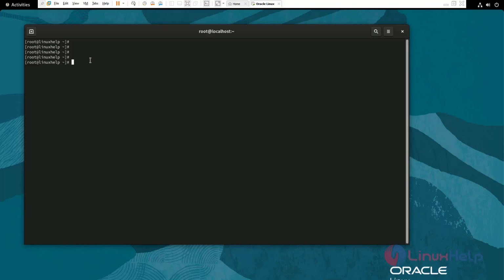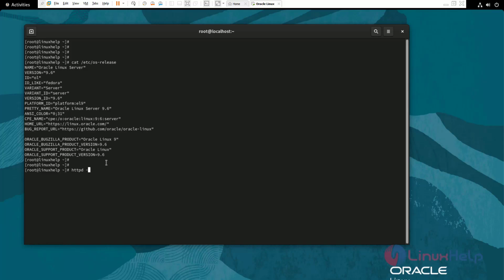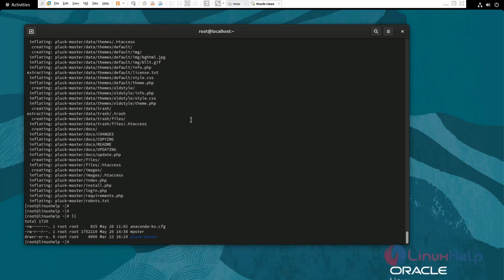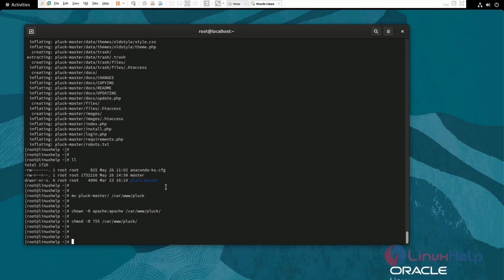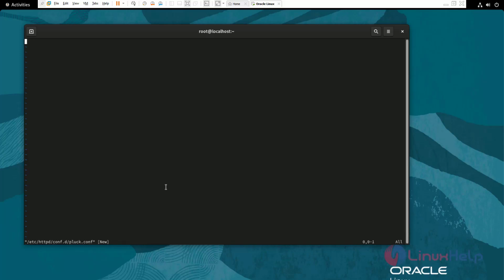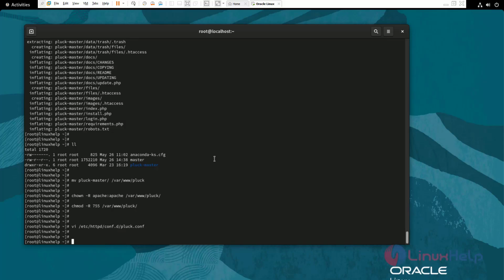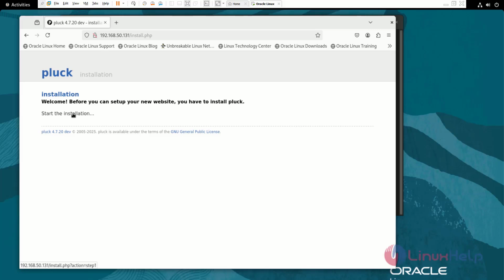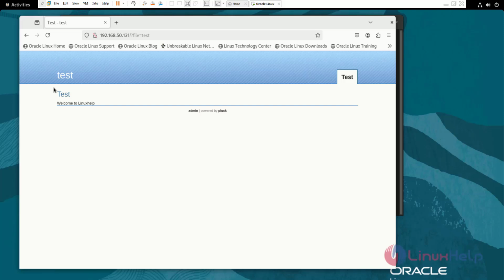How to install Pluck CMS on Oracle Linux 9.6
Pluck is a small, simple, and lightweight open-source content management system (CMS) designed for creating and managing small websites. Written in PHP, Pluck is known for its ease of use, making it a great choice for beginners or users who need a straightforward way to manage website content without the complexity of larger CMS platforms like WordPress or Joomla.